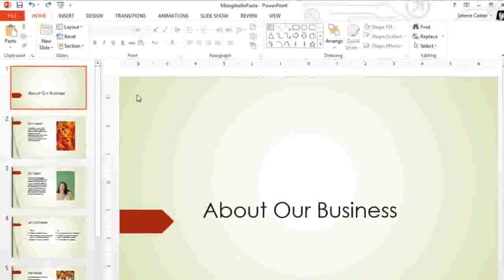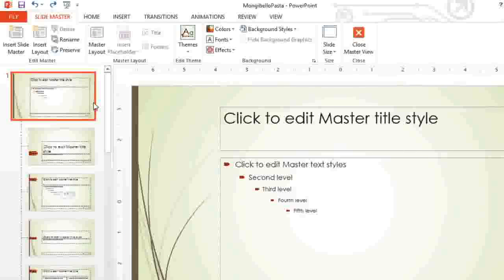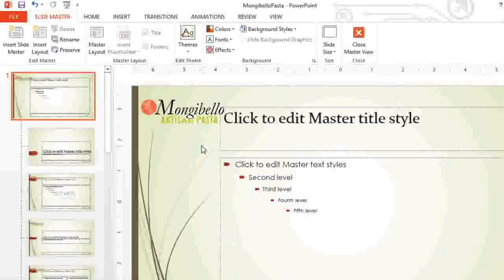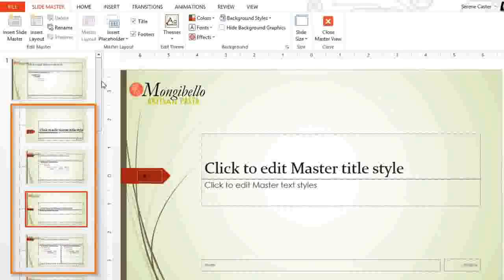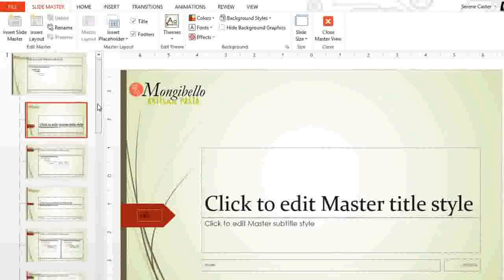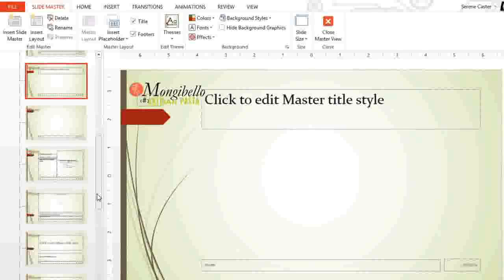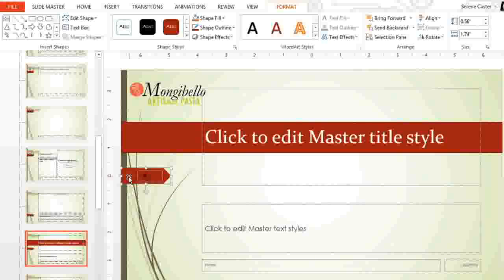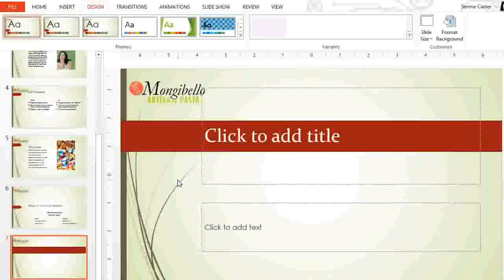MS PowerPoint 2013 Lesson 28 Slide Master View